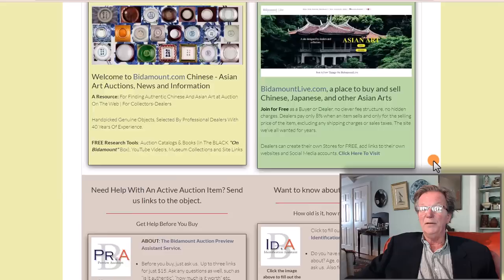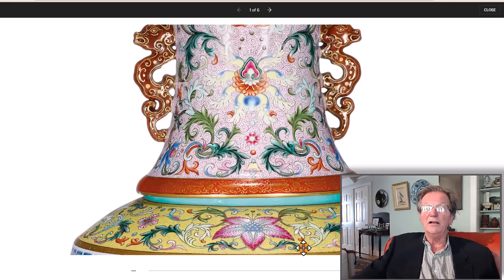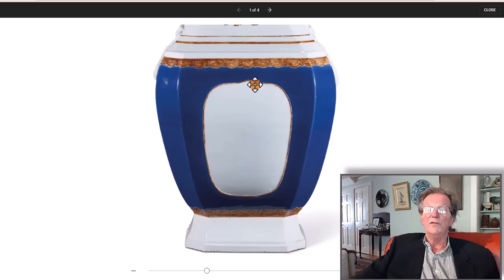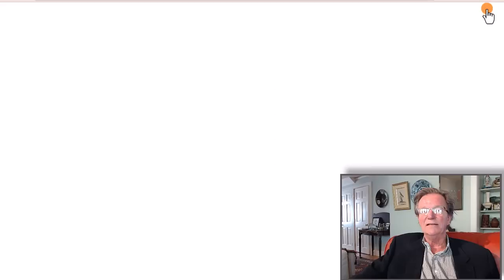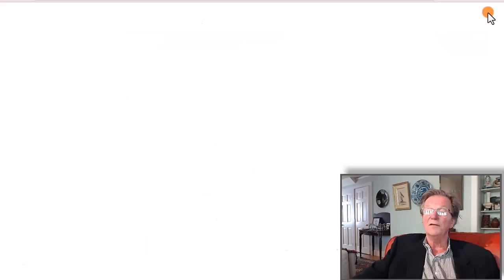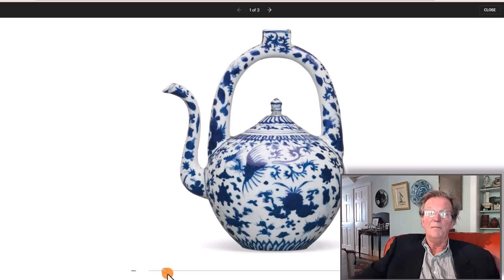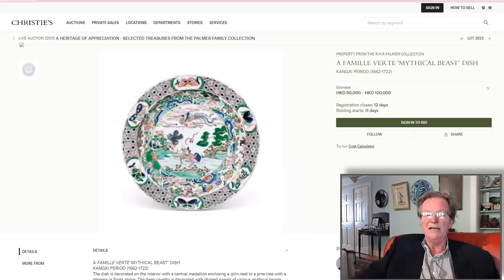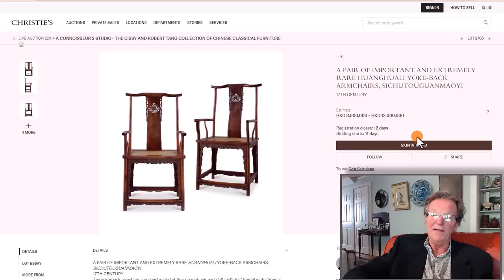Preview Christie's Chinese Art Hong Kong May-June 2023, What Would You Buy?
Auction News,
Collecting Antiques
Chinese art Auction Houses
Antique Markets